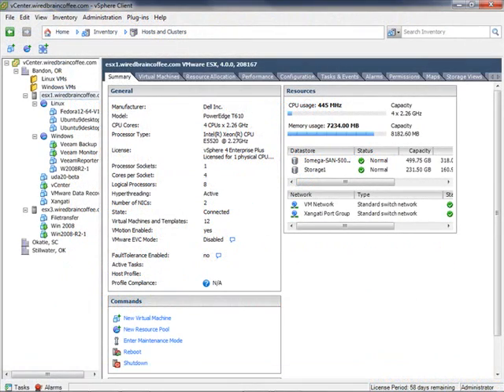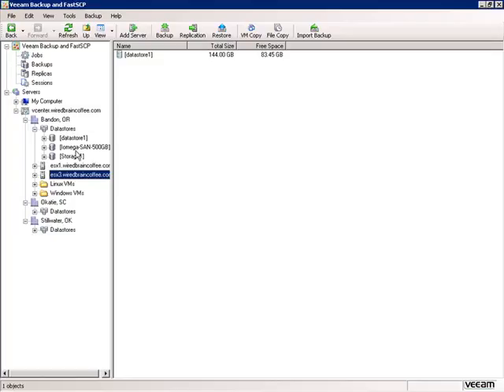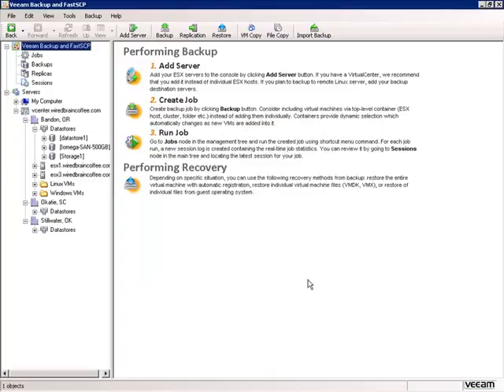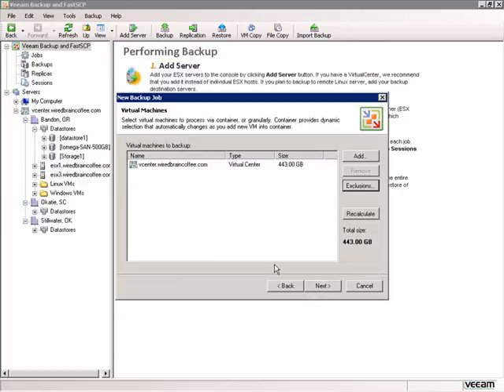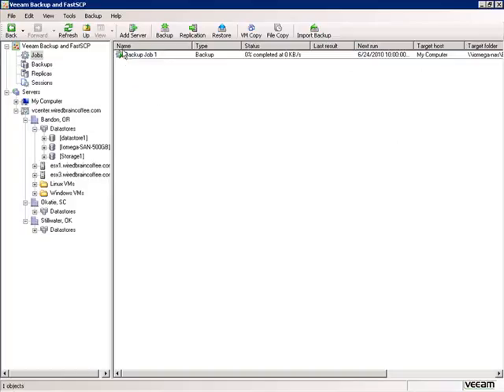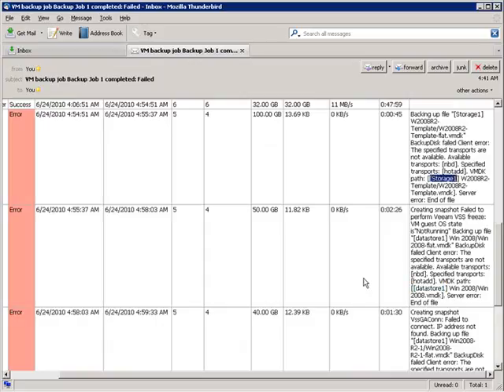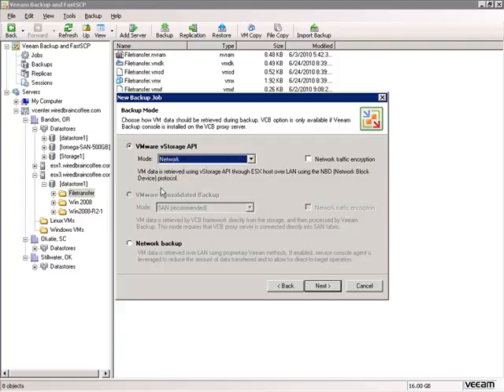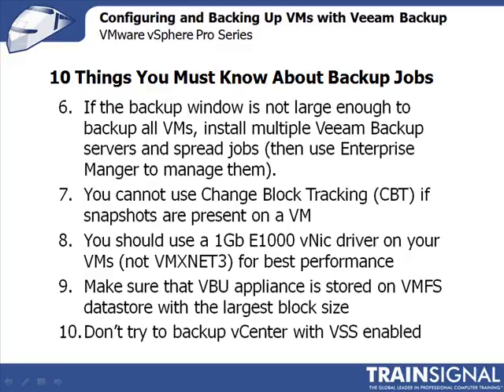03 Configuring and Backing up VMs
Veeam Backup and Replication part 3